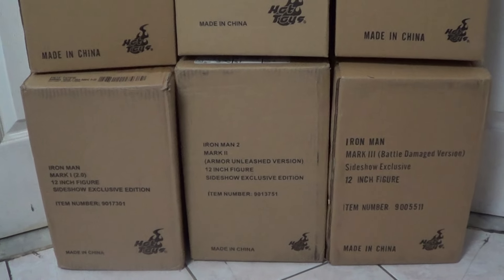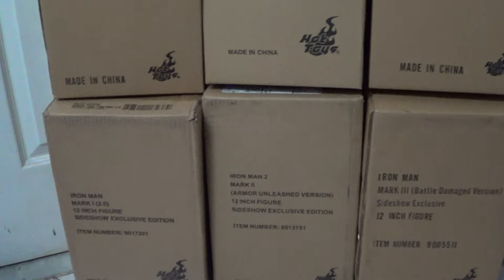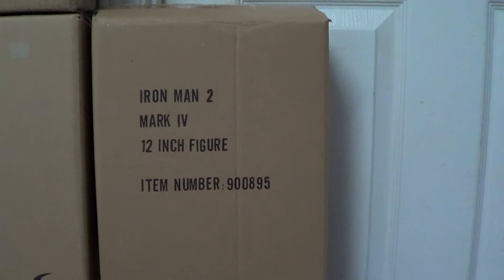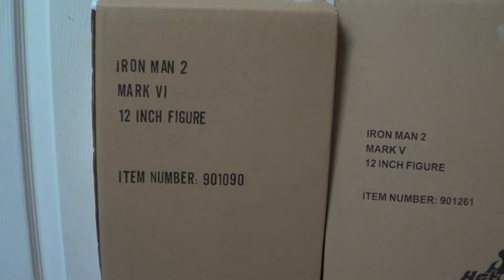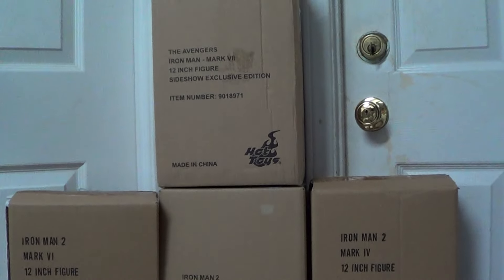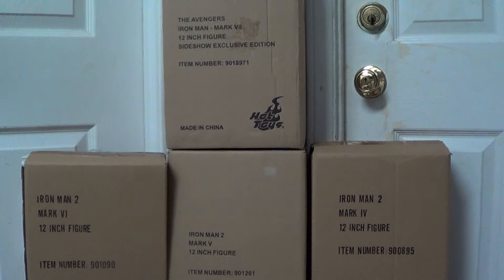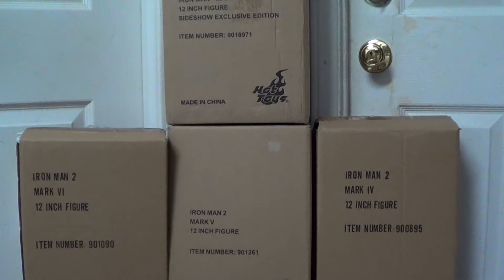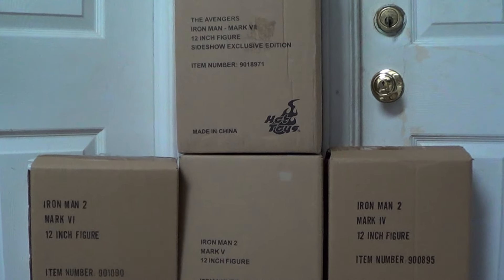HOT TOYS IRONMAN MARK 1-7 FOR SALE